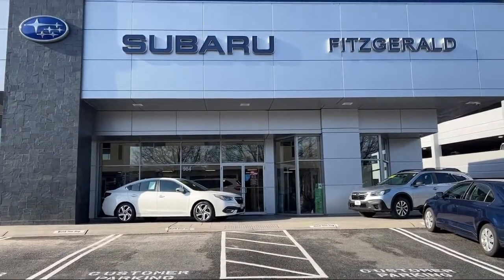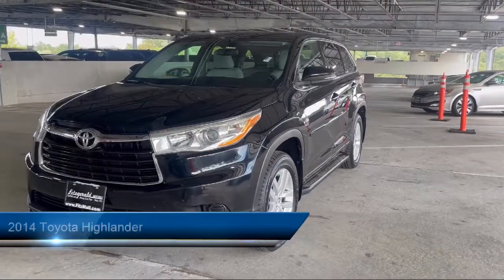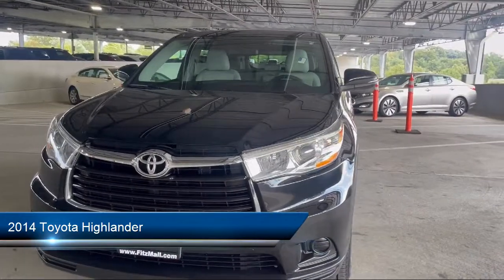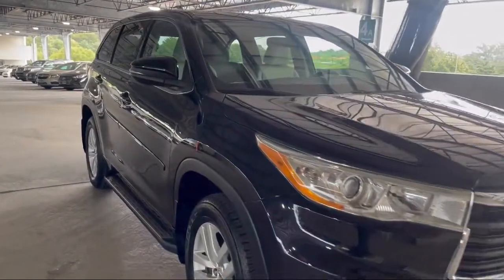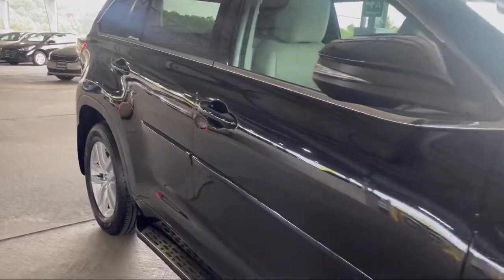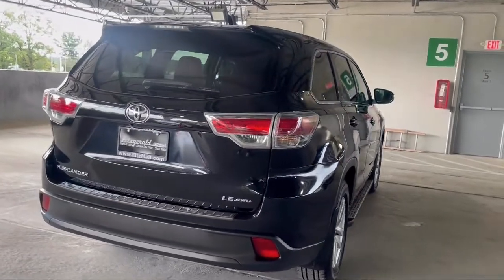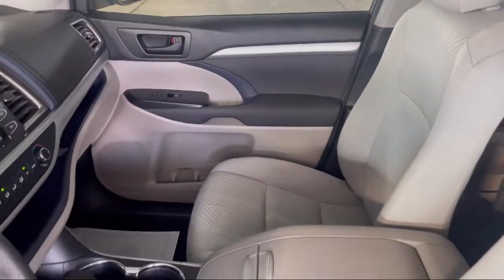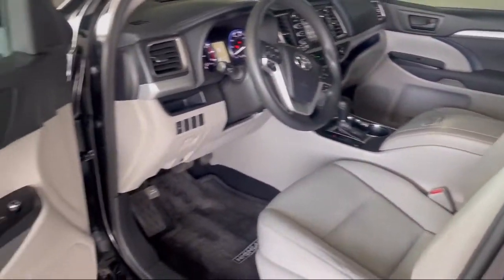2014 Toyota Highlander AWD 4dr V6 LE (Natl) Gaithersburg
2014 Toyota Highlander AWD 4dr V6 LE (Natl) - Stock Number: H487425A - VIN: 5TDBKRFHXES020801.